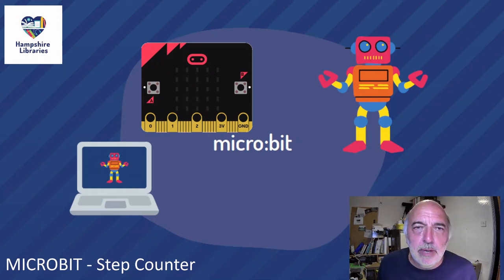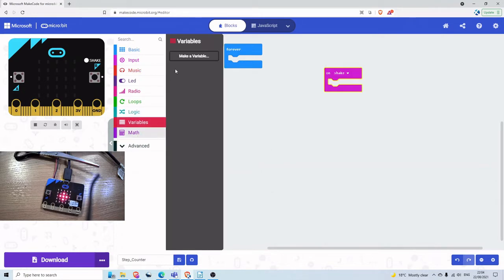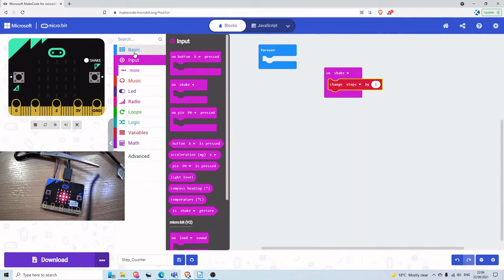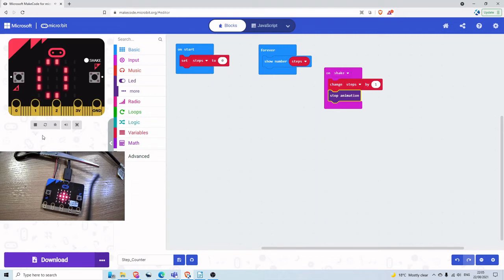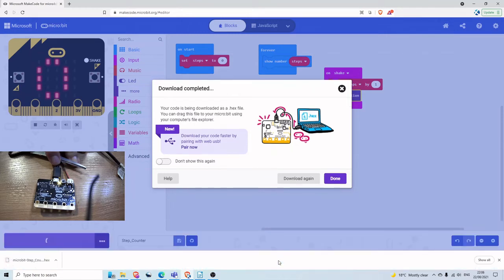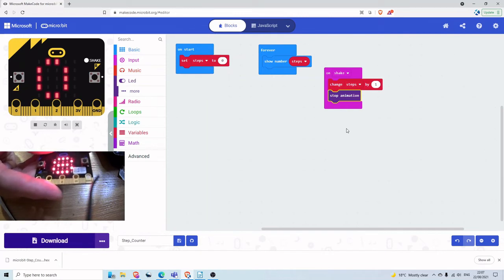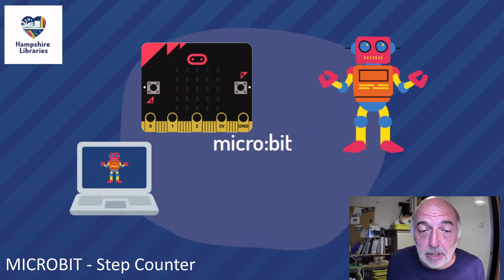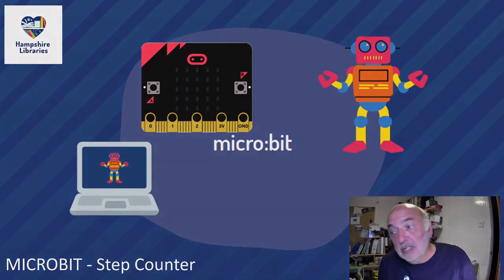Online Code Club: micro:bit - Step Counter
Colin shows you how to make a Step Counter using micro:bit.